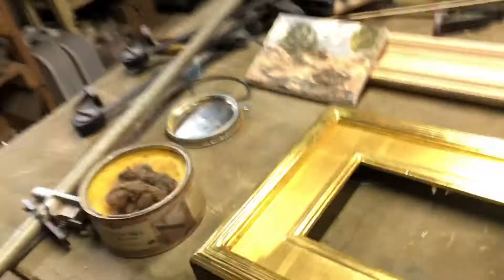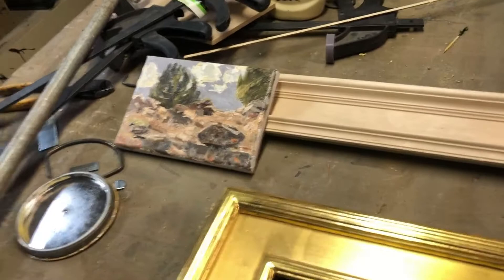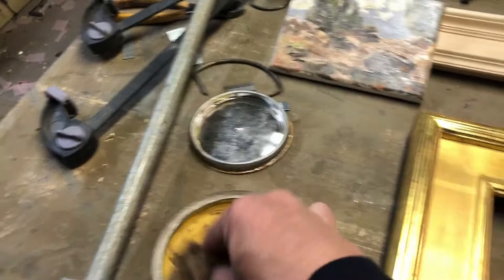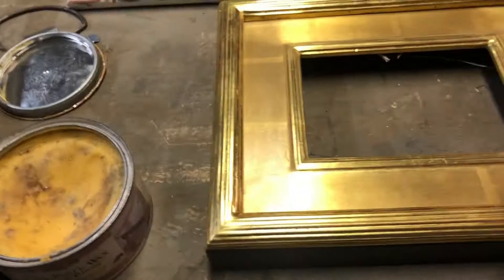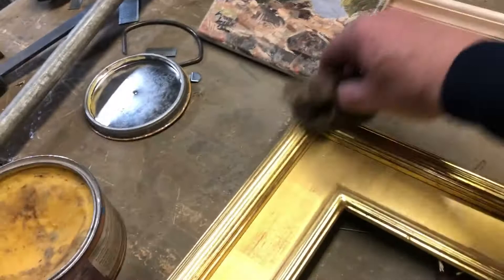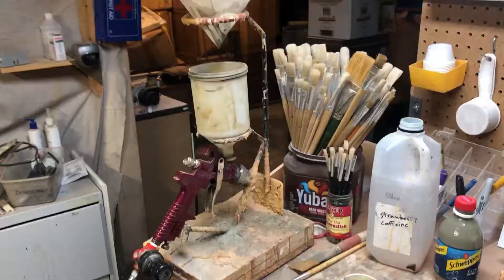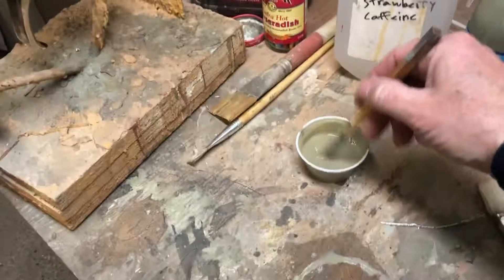Steven Lee Adams NV21